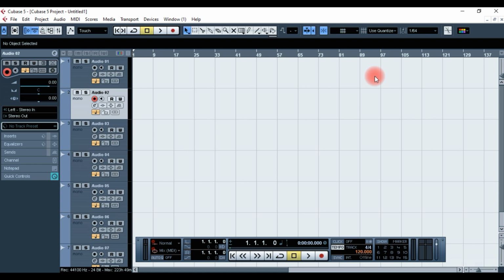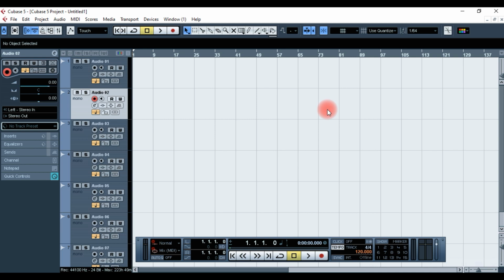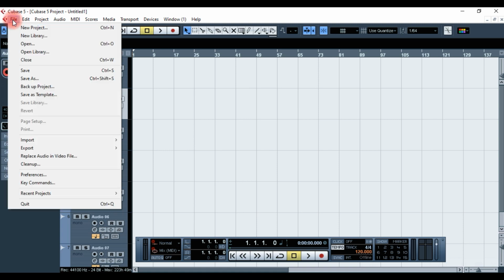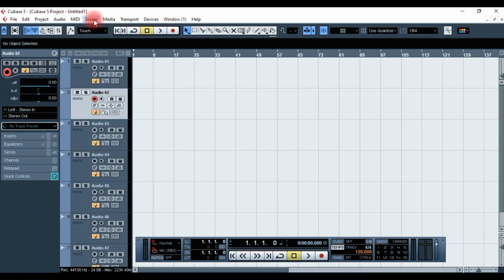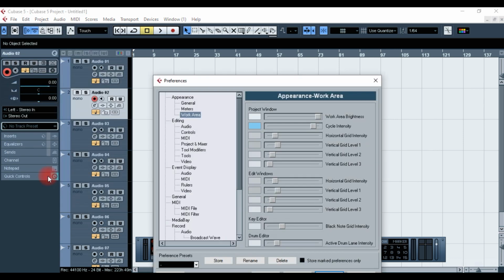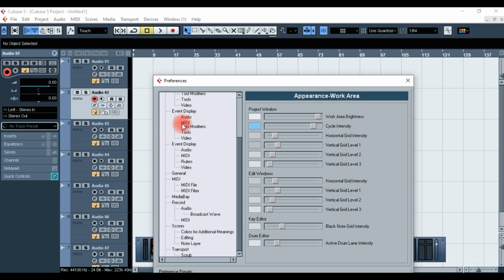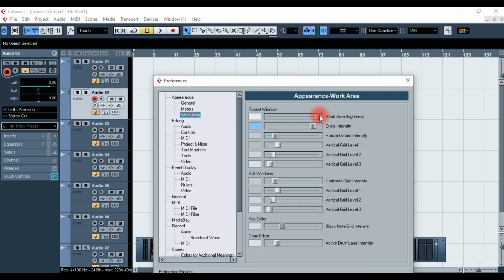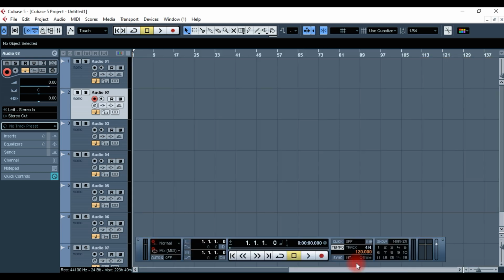How To Change the Background or Work Area of Cubase 5 | Cubase Guide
You are welcome to The DAWs Master Channel, I todays video I am going to show you how to change the work area of cubase from white to dark.

Changing the work area helps protect the producers eye and sightation.